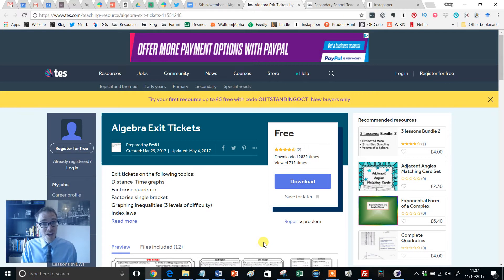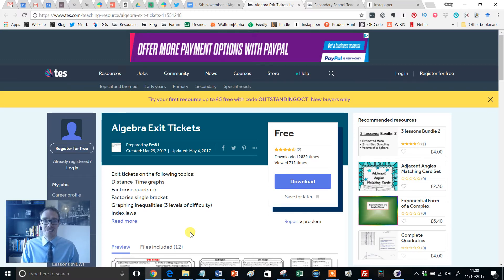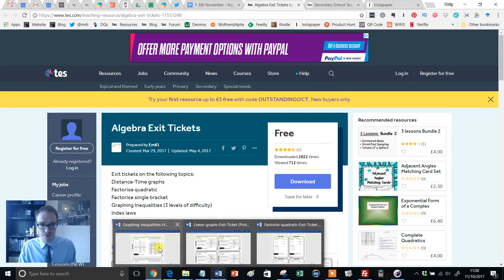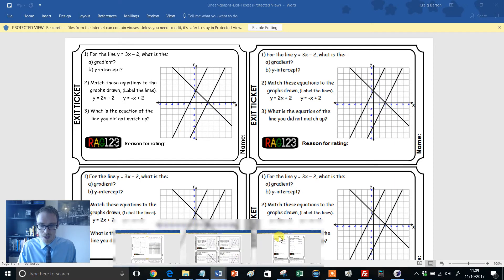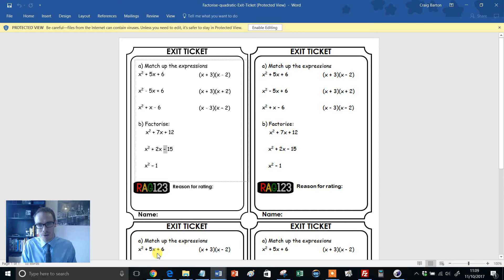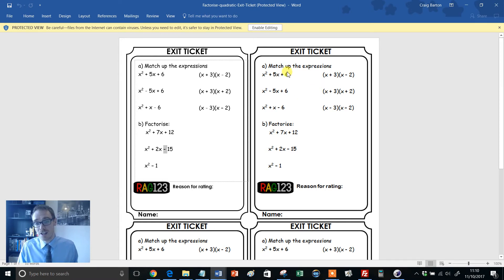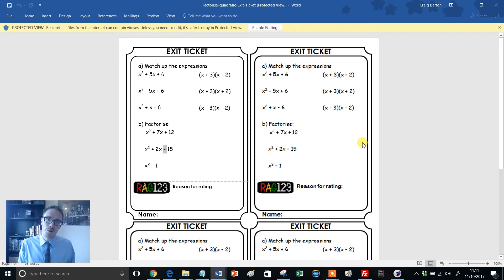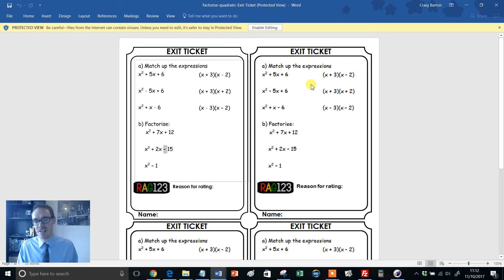Exit Tickets: TES Maths Resource of the Week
Exit tickets are a very popular form of formative assessment. They usually consist of a single question given out in the final few minutes of the lesson for the students to complete, which is then handed back to the teacher as students leave the room. The idea is that the answers given by the students help inform the planning of the next maths lesson. For exit tickets to be successful they need to be super-quick to mark, and also kind on the photocopying budget. Fortunately, this wonderful collection of algebra exit tickets is exactly that. The questions are really well chosen, beautifully presented, and organise so four tickets fit on each side of A4.

Exit tickets can certainly be used in the traditional sense, but I have a little twist I like the throw into the mix - the Delayed Exit Ticket. Given the widely cited distinction between learning and performance and the benefits of spaced learning, we can potentially make exit tickets an even more powerful tool by delaying their release. Say I have just taught a sequence of lessons on straight line graphs to my class, and last term we studied solving equations. In the final few minutes of the lesson I might presented them with two exit tickets. The straight line graphs one would give me an indication of how students are performing in the current topic and allow me to identify any misconceptions, whereas the solving equations exit ticket would give me a indication of how much students have retained from that previous topic, whilst also tapping into the benefits of spaced retrieval.

Craig Barton